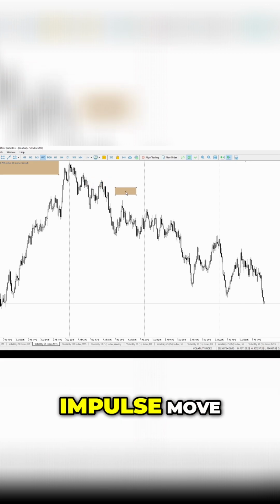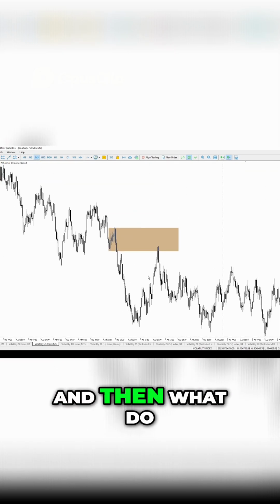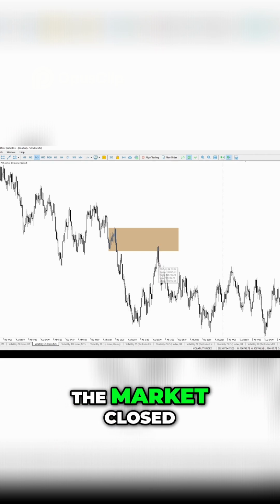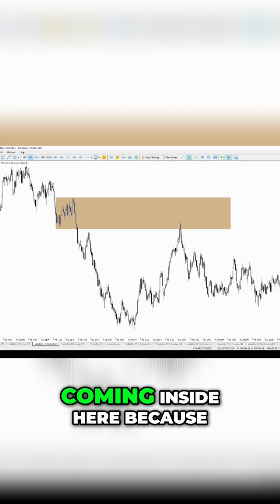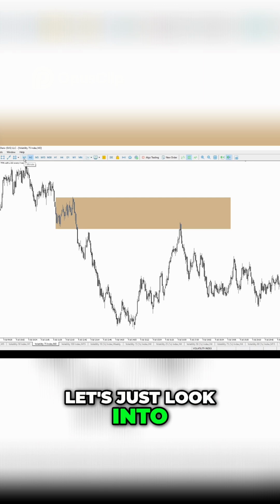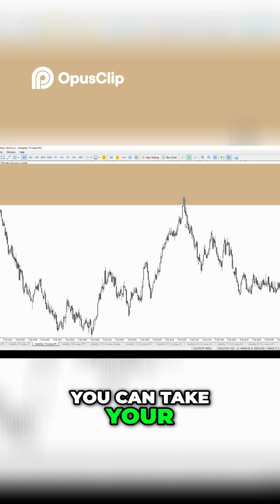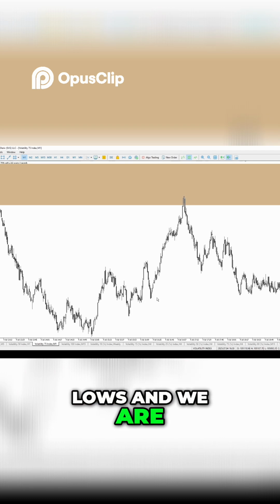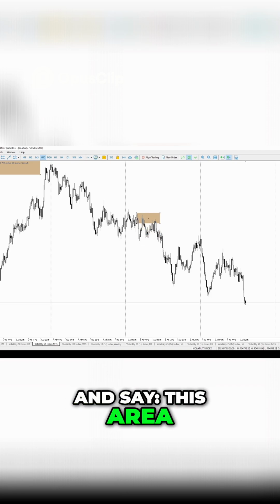Impulse Moves & Order Blocks Your Trading Guide